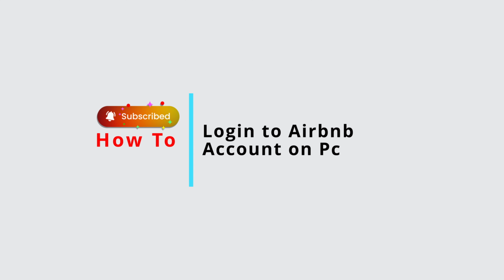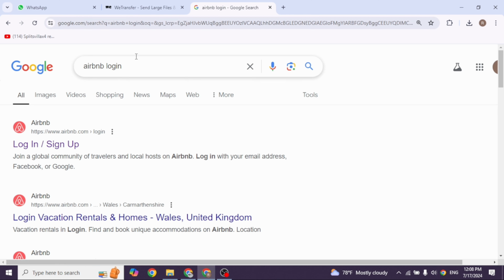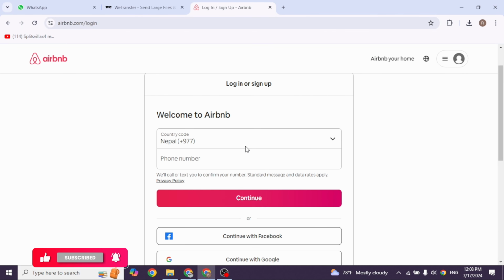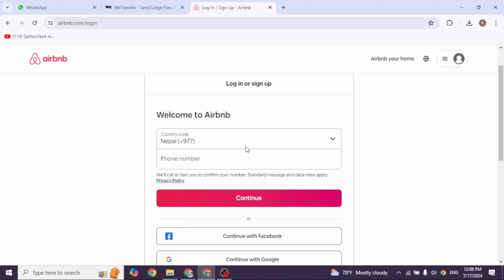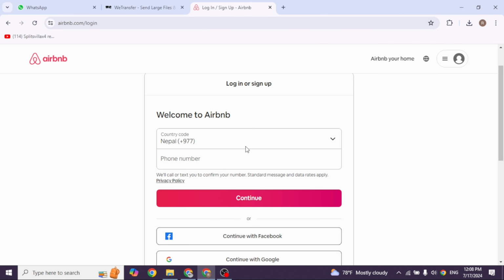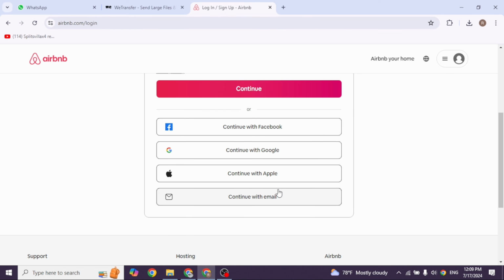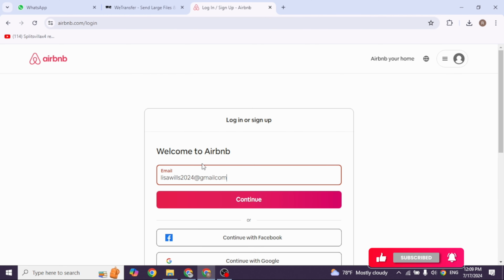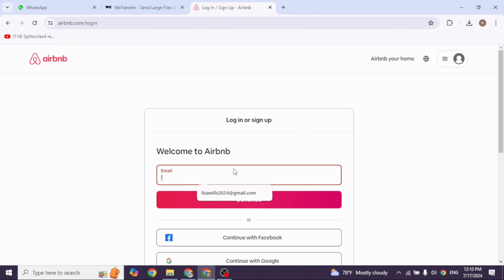How to Login to Airbnb Account on Pc? Airbnb Login | Sign In to Find Your AirBnB Account Online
Tutorial On How to Login to Airbnb Account on PC 2024

Welcome to Official Help Desk! In this video, we'll guide you through the process of logging into your Airbnb account on PC in 2024. We'll also cover how to log in to your Airbnb account and answer the question, "How do I login to my Airbnb account?"

📝 **Topics Covered:**

- How to Login to Airbnb Account on PC 2024: Step-by-step instructions to access your Airbnb account on a PC, ensuring you can manage your bookings and profile seamlessly.

- How do I login to my Airbnb account?: Detailed guidance on navigating the Airbnb website to perform a successful login to your account.

- Log in to your Airbnb account: Tips and tricks for logging into your Airbnb account, covering common issues and solutions.

0:00 - Introduction
0:05 - How to Login to Airbnb Account on PC 2024
0:15 - How do I login to my Airbnb account?
0:25 - Log in to your Airbnb account

💬 Have you encountered issues while trying to log into your Airbnb account on PC? What solutions worked for you? Share your experiences or ask for help in the comments section below!